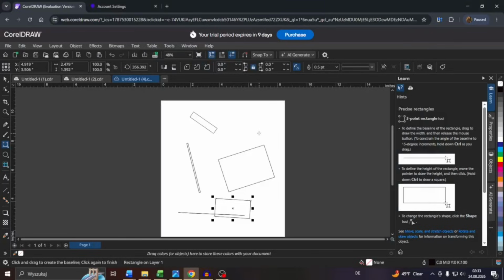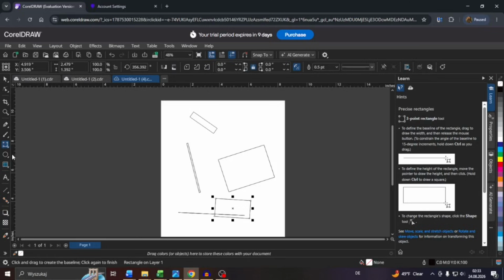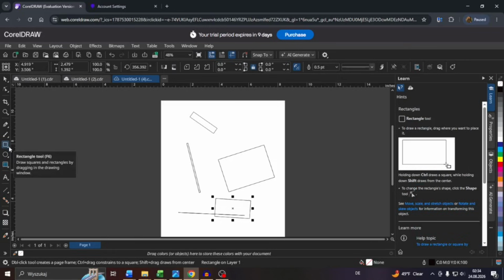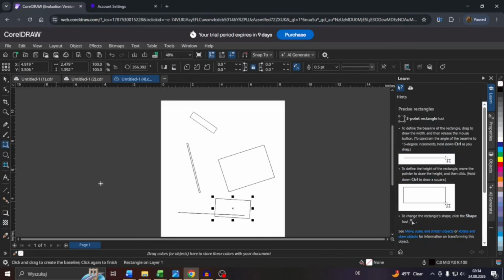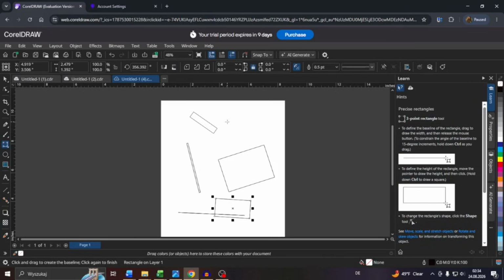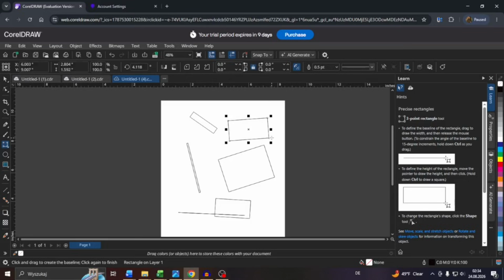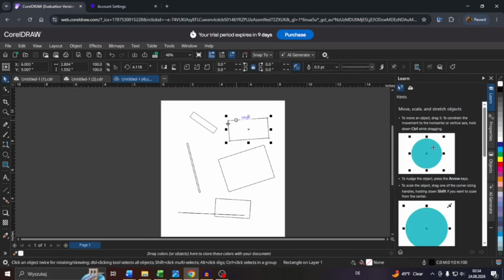How to Draw 3 Point Rectangle in CorelDRAW — Step by Step CorelDRAW Tutorial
In this tech tutorial we explain how to draw a 3 point rectangle in CorelDRAW using the dedicated rectangle tool.

If you're interested in learning more about how to use the CorelDRAW graphic designing app, you may learn how to set the bleed settings for a new document on CorelDRAW, too, in this tutorial